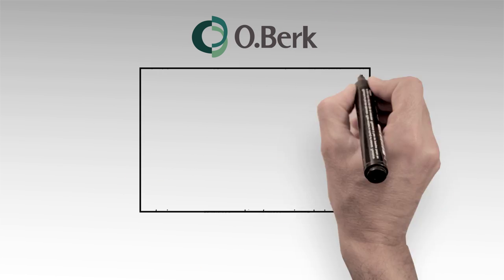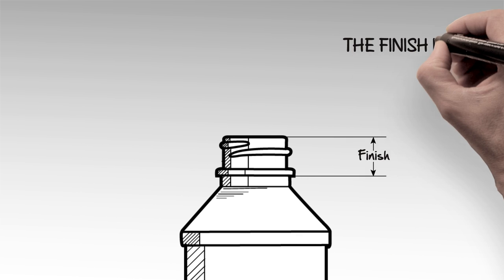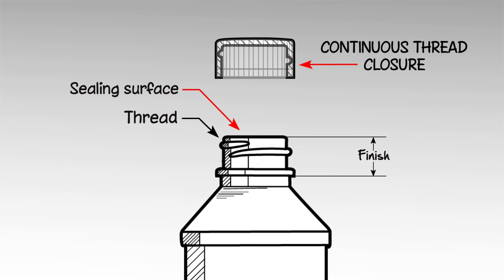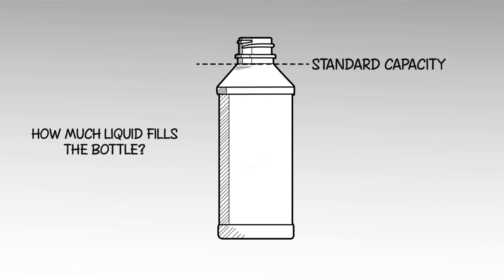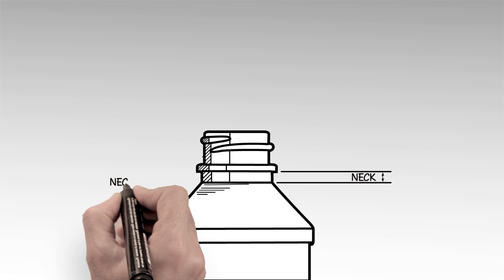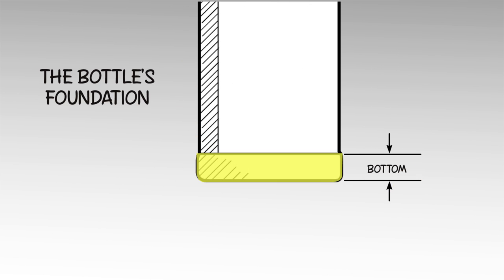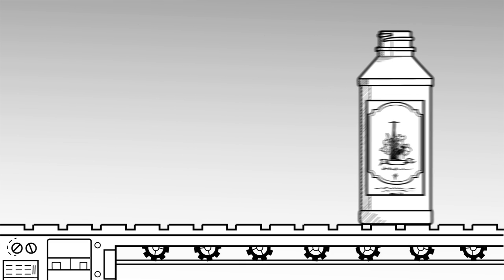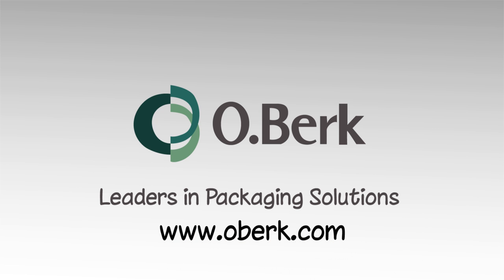Packaging Crash Course : Bottles 101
In which we talk about the anatomy of a bottle, from the finish to the base, we will discuss what each part is referred to, and how they contribute to the overall functionality of the bottle.

If you are looking for plastic and glass bottle packaging, visit our online catalog

Carton to pallet quantity in-stock glass or plastic bottles and jars?